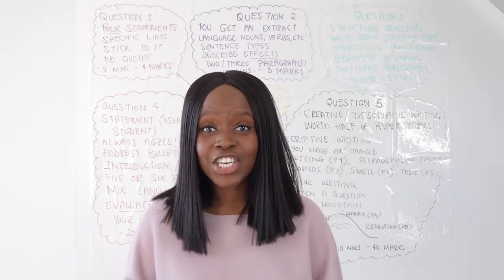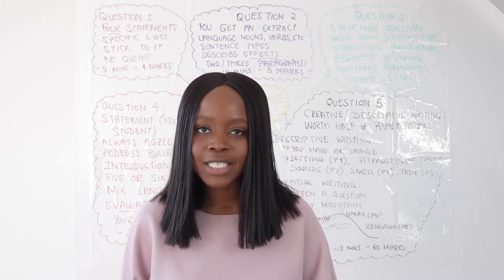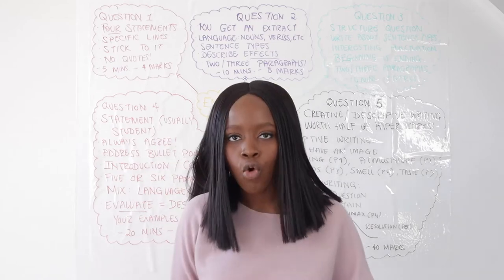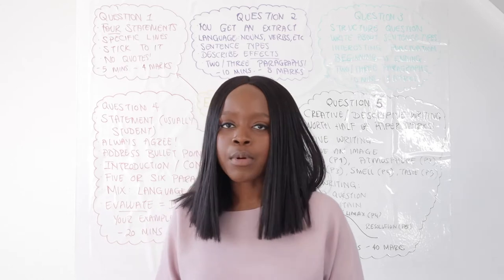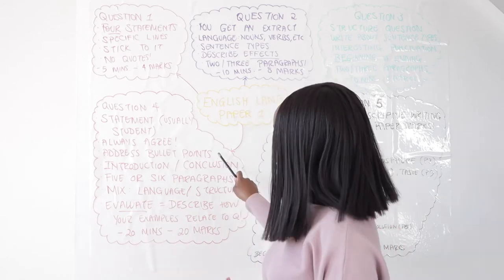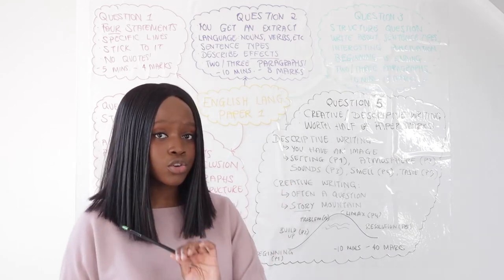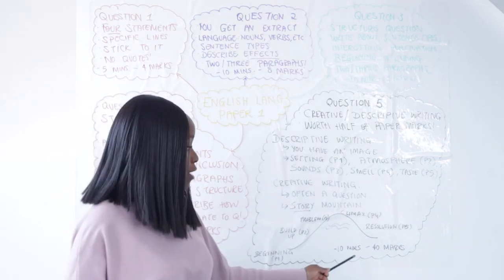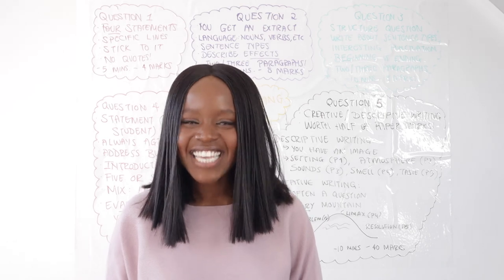English Language Paper 1 Walkthrough: Mind Map On How To Answer Questions! | GCSE Mocks Revision!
Preparing for English Language Paper 1 exams under the AQA syllabus? This intensive revision summary goes over everything you need to know for this part of your exams!